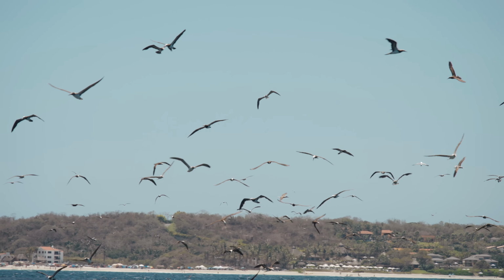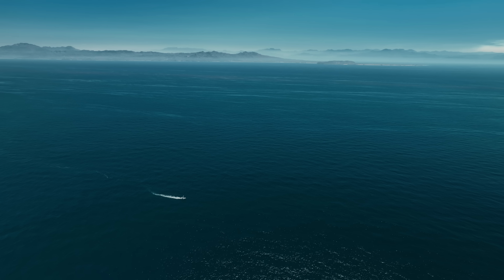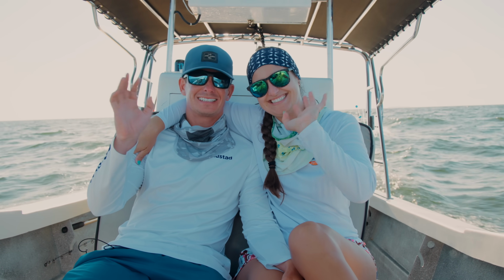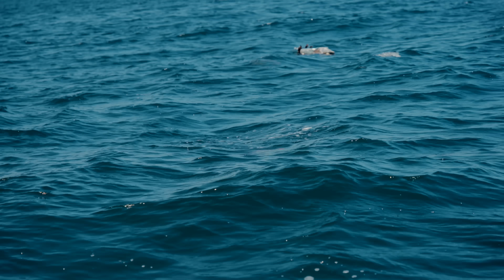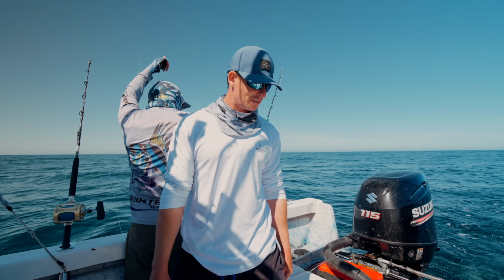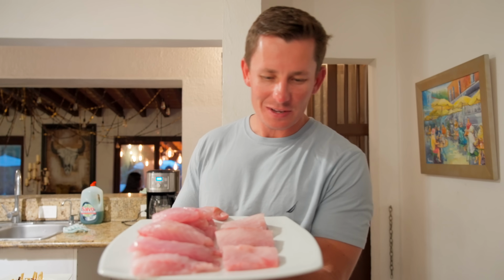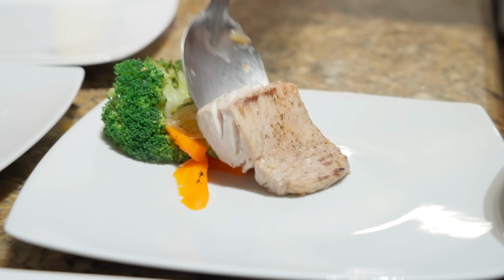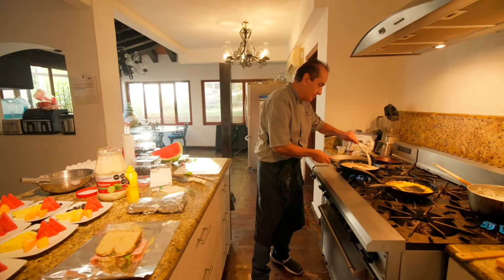GIANT Deep Sea Mahi Mahi! Catch Clean Cook (Puerto Vallarta, Mexico)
Brook and I went down to Puerto Vallarta, Mexico and spent a week fishing with our friend Jamy from High Tides fishing. High tides offers an all inclusive fishing lodge, in addition to just fishing charters. This is the second video from our trip to Mexico. We spent most of our time deep sea fishing looking for pelagic fish such as marlin and mahi mahi!

Brook's Channel @brookcristoutdoors

► WaterlandCo Sunglasses SAVE 15% CODE: landshark
► Oceans legacy Rods (Popping and jigging rods) CODE: landshark